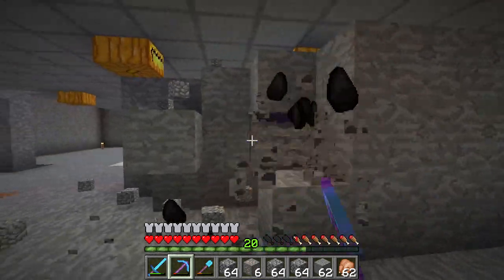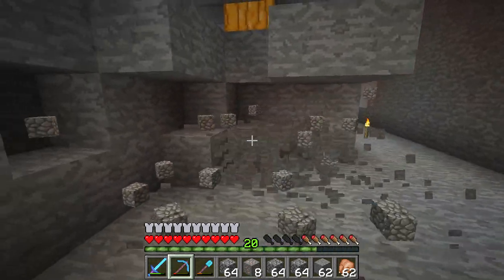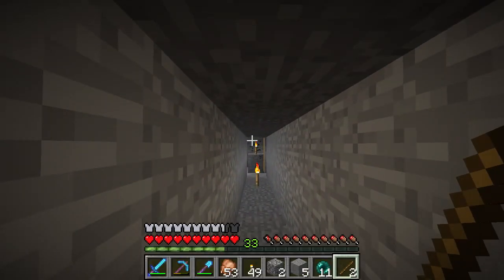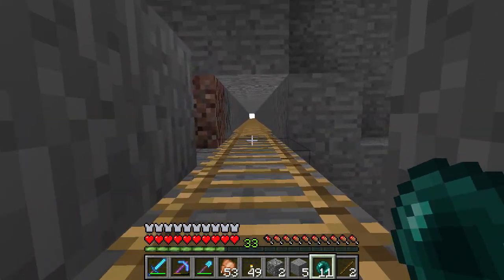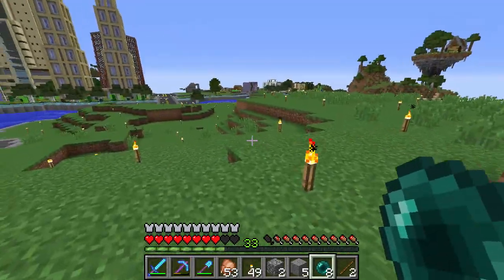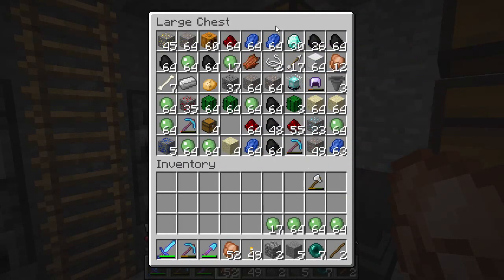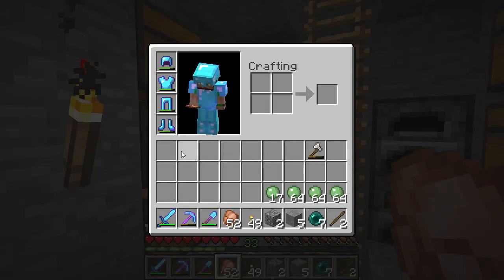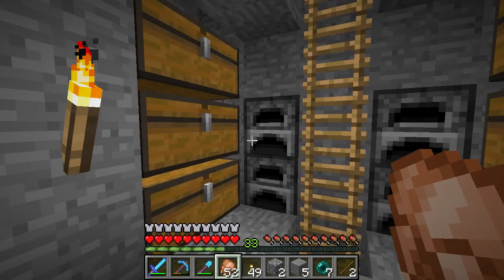Diamond Society, Ep. 8 - Two Chunk Slime Farm!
The Diamond Hotel needs a proper elevator, which means we need slime blocks... So today we build a double chunk slime farm beneath the bustling city! I hope you enjoy it and may you be happy and well!

The Diamond Society is a white listed, dedicated YouTube server.